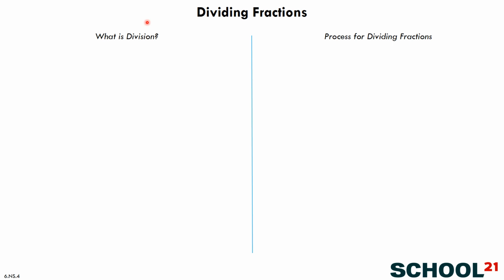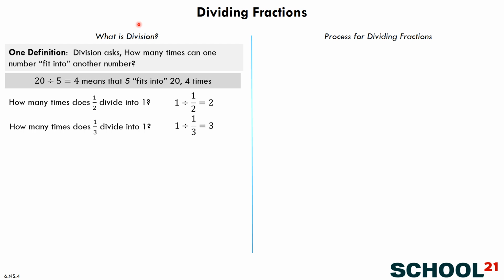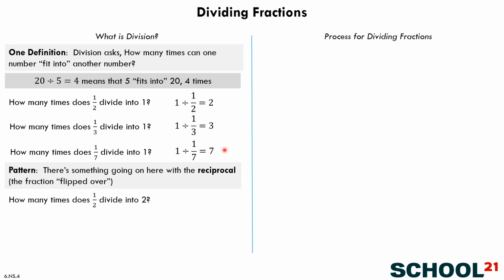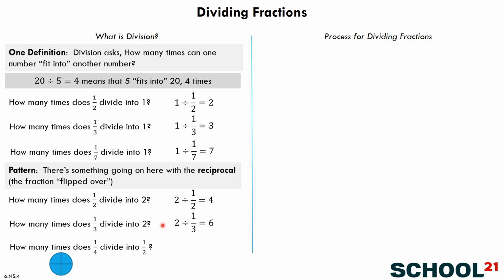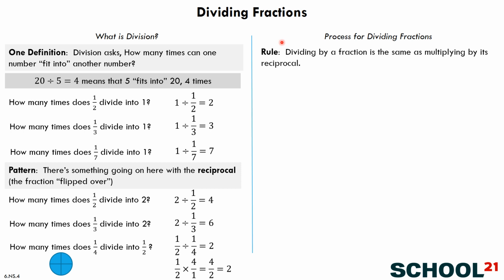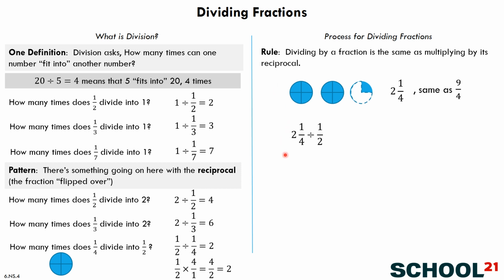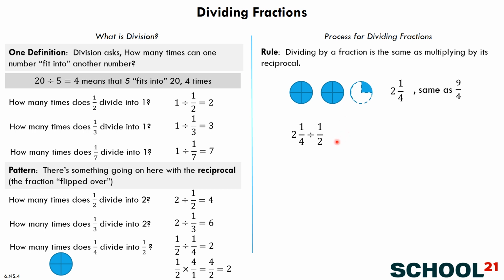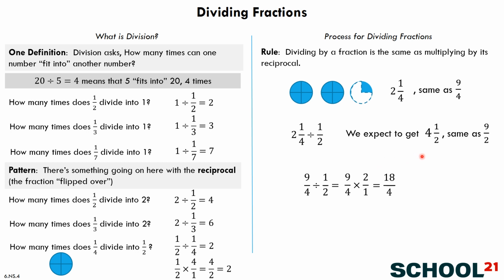Dividing Fractions (6.NS.1)